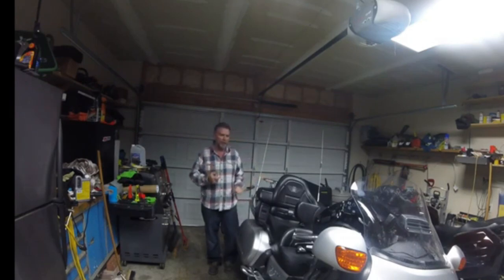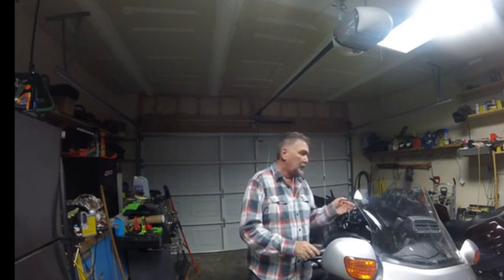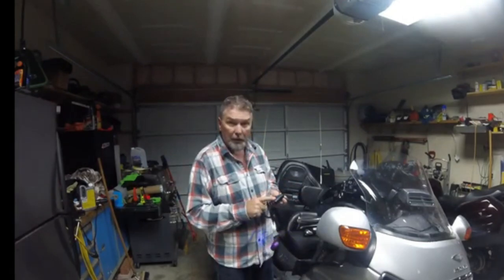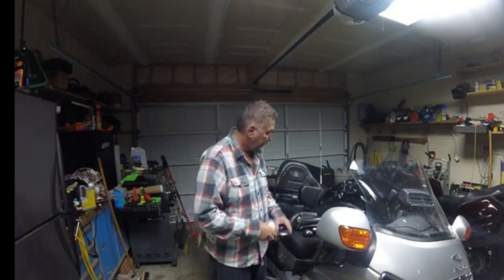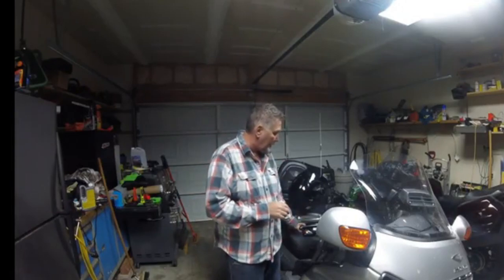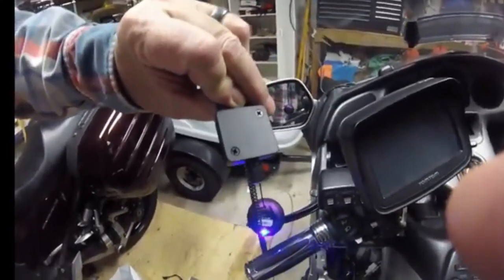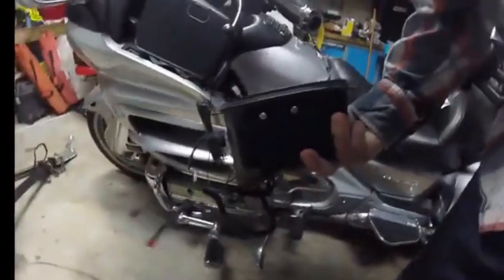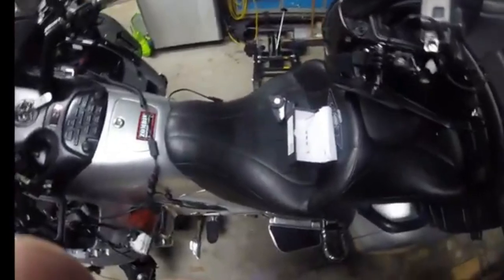CB transmit fix Cardo to Sena Freewire SOLVED!!!